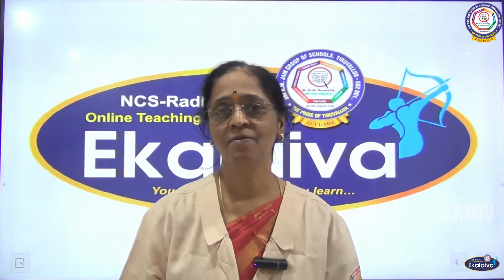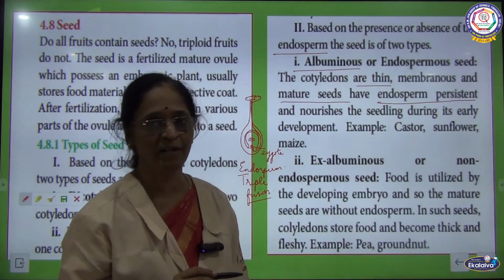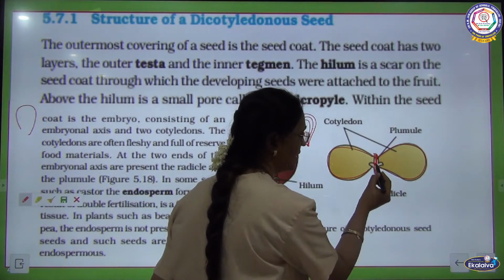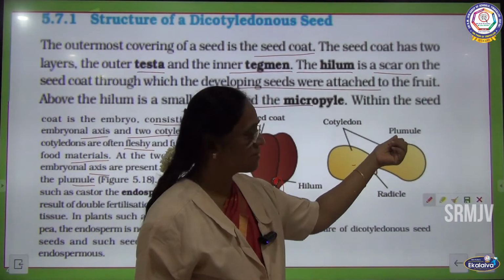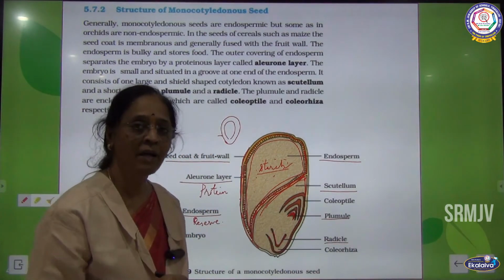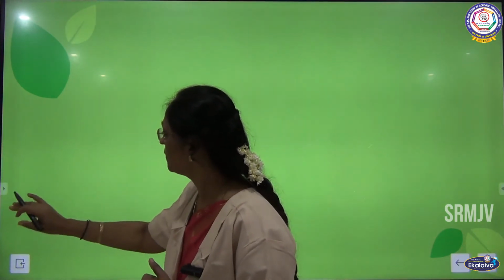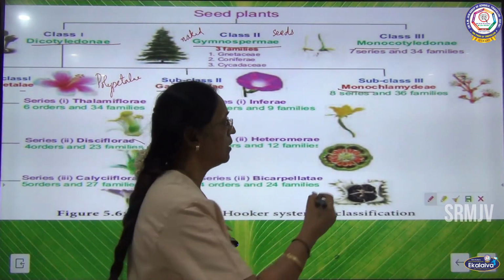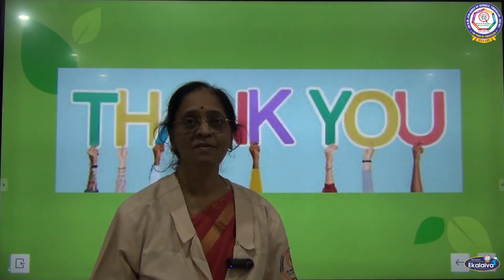CBSE - Class XI - Biology - SEED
CBSE- Class XI-   Biology -  Reproductive Morphology  - Seed